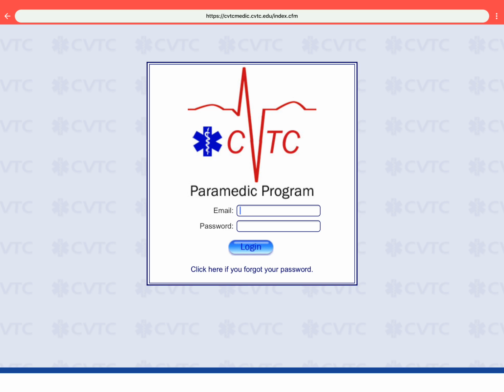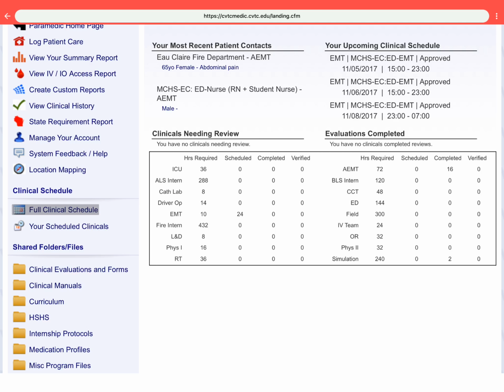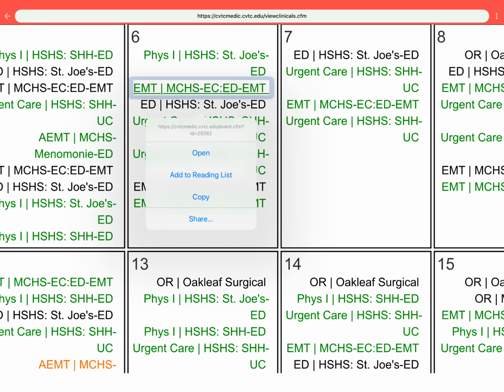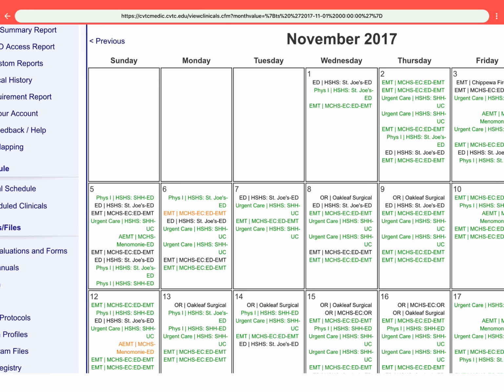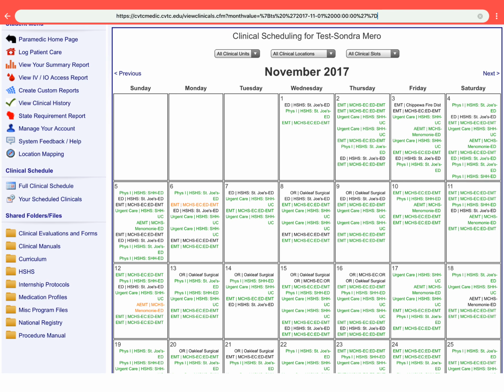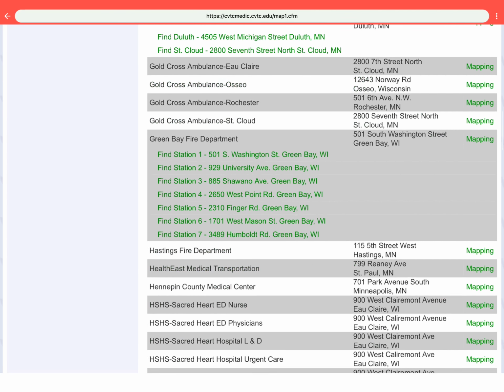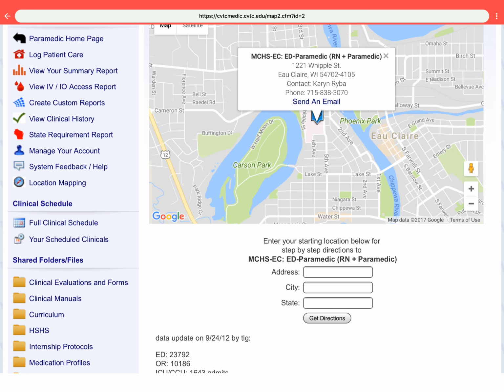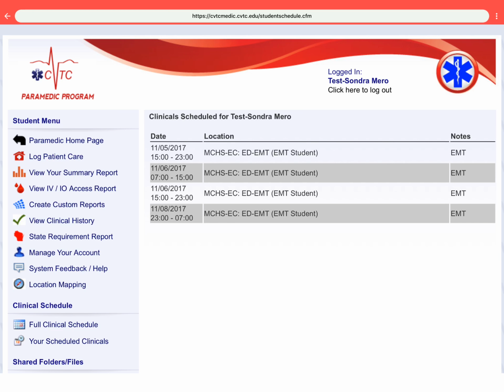CVTCMedic- how to log in and sign up for clinicals